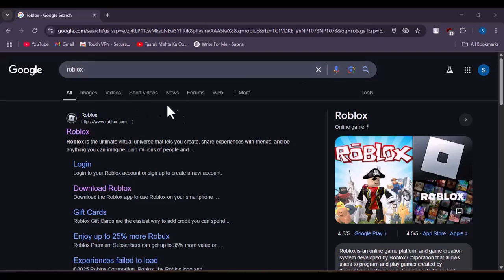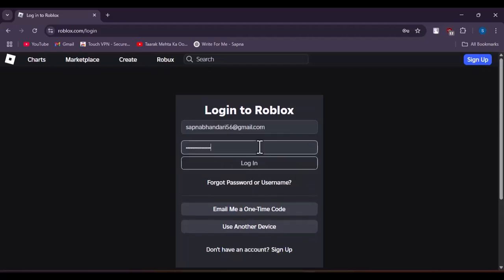How To Play Roblox Without Downloading It !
In this video, you’ll learn how to play Roblox without downloading the application, using just a web browser. This method is perfect for users who want to access Roblox quickly on devices with limited storage or when you don’t want to install the app.

The tutorial begins by opening a web browser and navigating to the official Roblox website. Once there, you go to the login section. You’ll need to enter your account credentials, which can include your email, username, or phone number associated with your Roblox account.

After entering your login information, simply tap “Login” to access your account. Once logged in, you can start playing Roblox games directly from your browser, just like you would in the app. This method allows you to enjoy your favorite games without installing any additional software.

This approach is convenient for users on shared computers, devices with storage limitations, or anyone who prefers using Roblox online rather than through the mobile or desktop app. It also ensures that you can access your Roblox account anytime, anywhere, without installation barriers.

Following these steps provides a smooth, app-free way to enjoy Roblox and all its games while maintaining full account access.